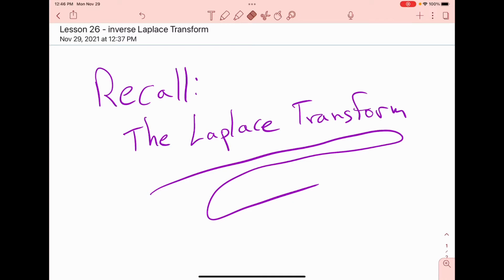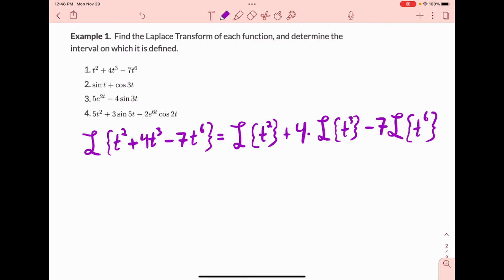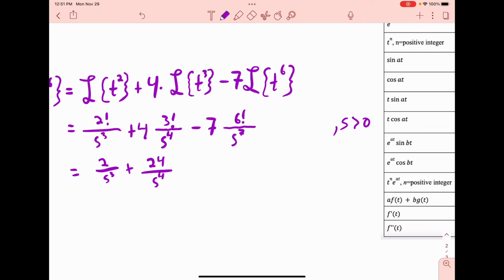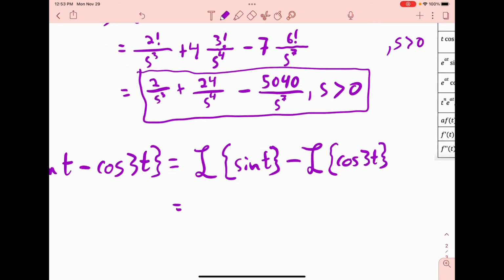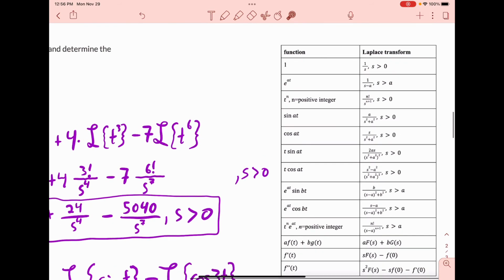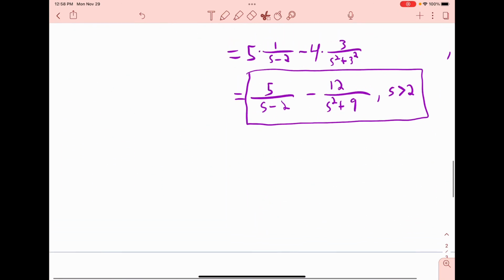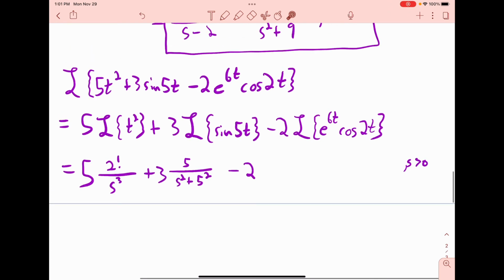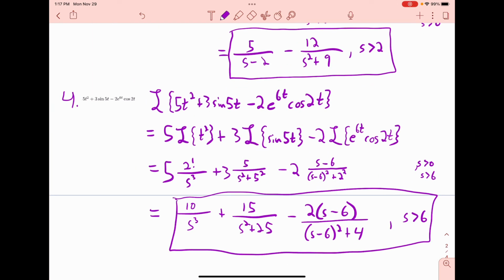Lesson 26 - review of Laplace transform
Review of Laplace transform